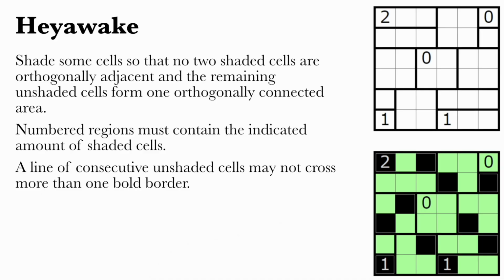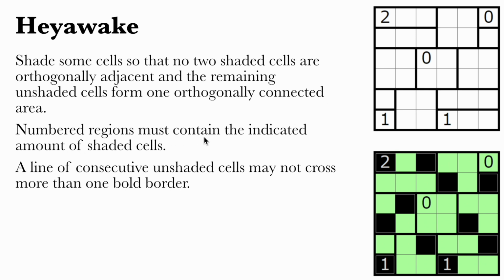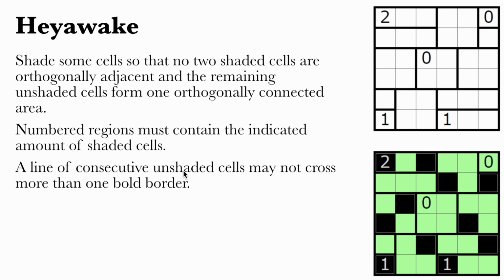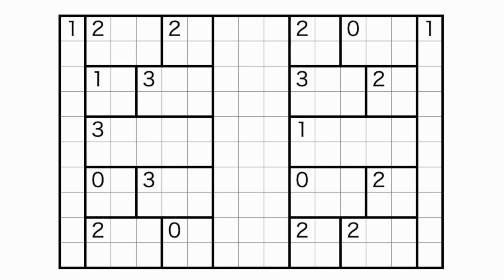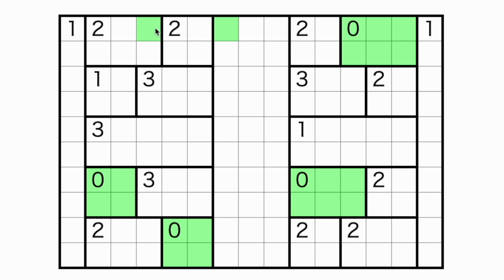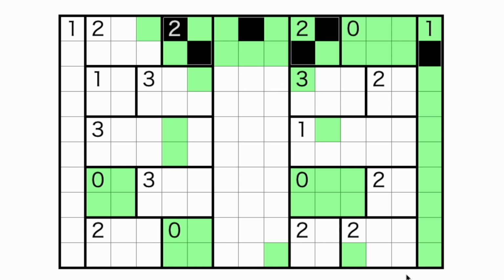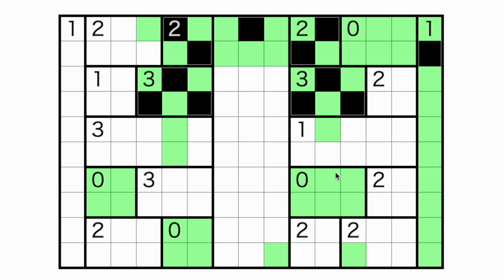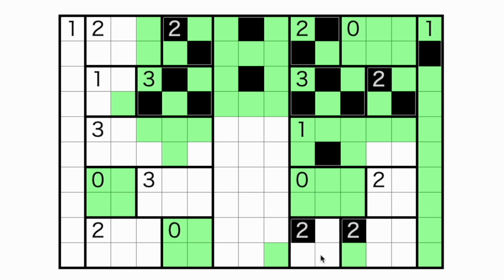A BONUS Heyawake Puzzle to Solve Together — Pathologic 2-33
In each episode of Pathologic, we go through the rules of a logic puzzle genre and solve it together! Today's puzzle is a Heyawake, set by shye.

00:00 Introduction
00:36 Rules
02:34 Time to Solve a Puzzle!

Heyawake Rules:
Shade some cells so that no two shaded cells are orthogonally adjacent and the remaining unshaded cells form one orthogonally connected area.
Numbered regions must contain the indicated amount of shaded cells.
A line of consecutive unshaded cells may not cross more than one bold border.